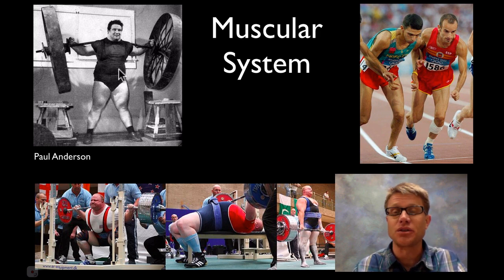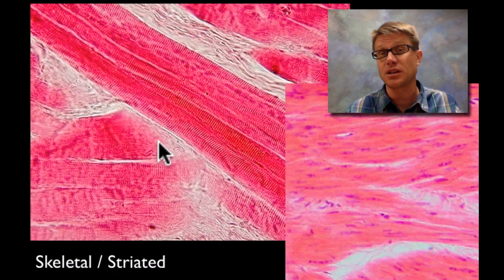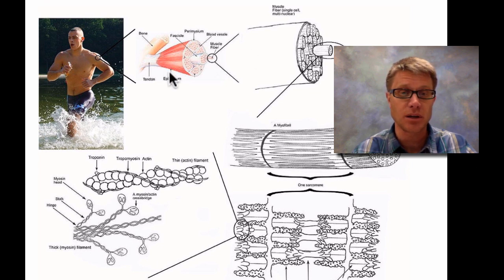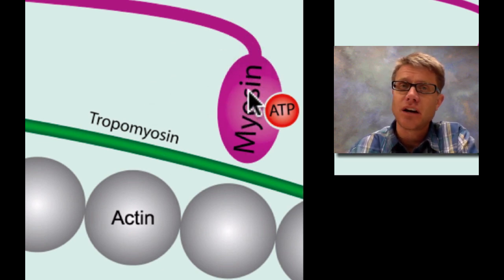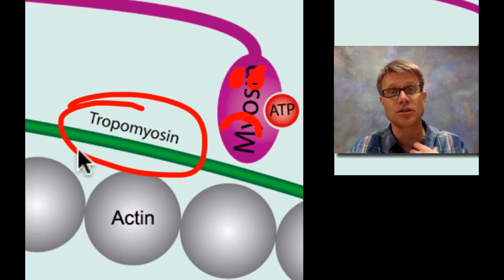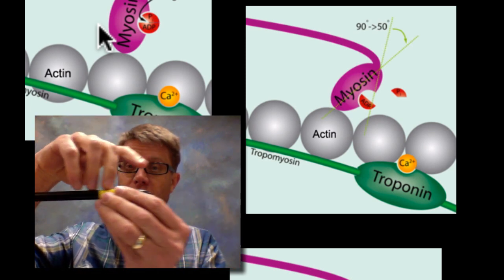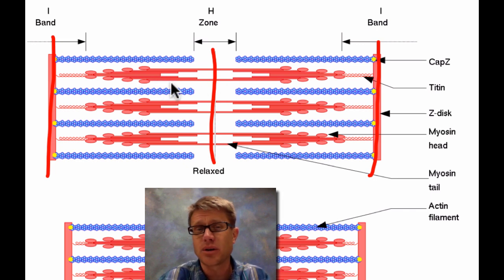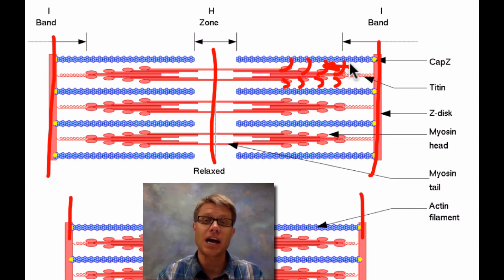The Muscular System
Paul Andersen explains the three types of muscle found in humans; striated, smooth and cardiac muscle.  He explains how actin and myosin interact to contract the sarcomere in a muscle.  The sliding filament theory explains how ATP and calcium are used to contract the z disks.

Title: I4dsong_loop_main.wav
Artist: CosmicD